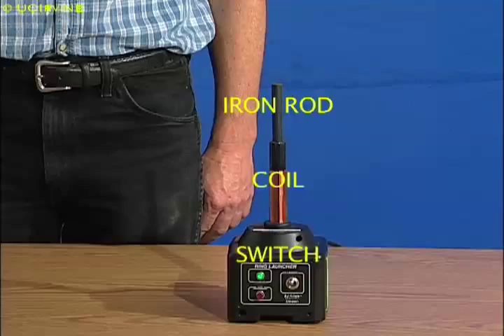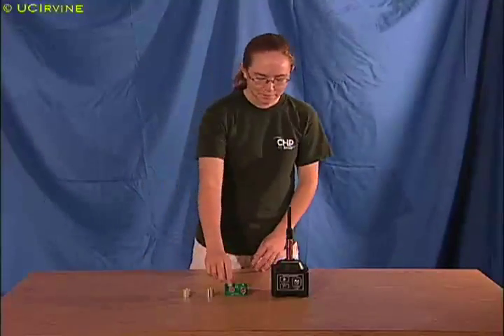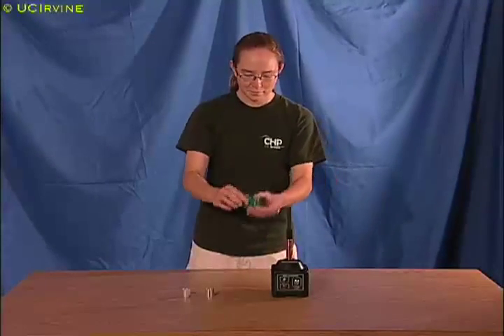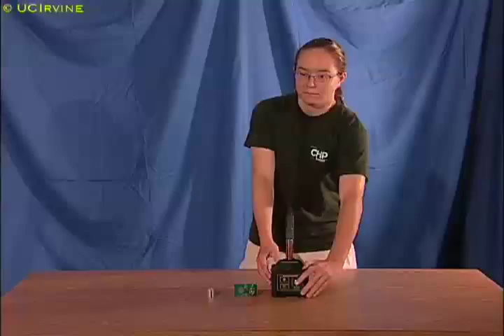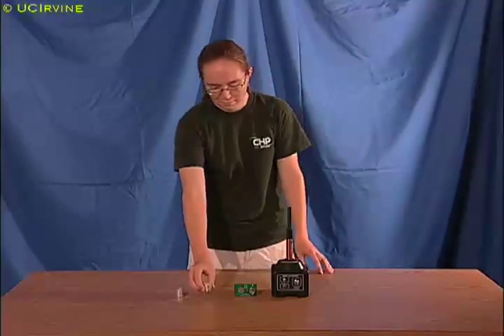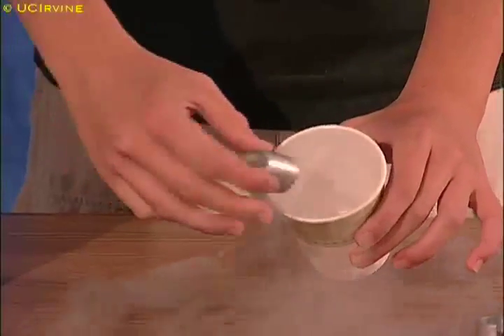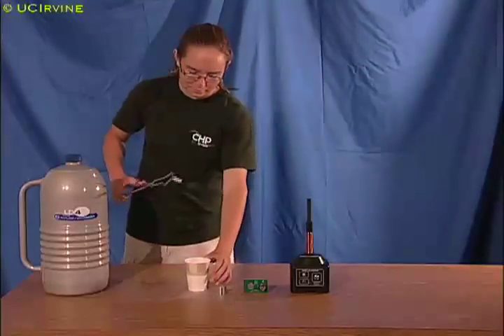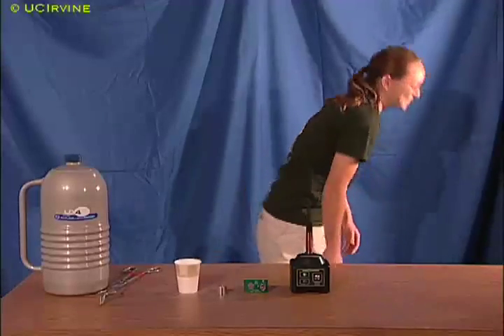Electricity - Jumping Ring